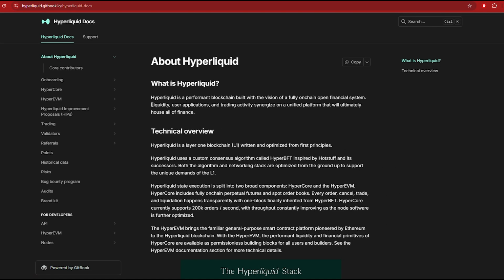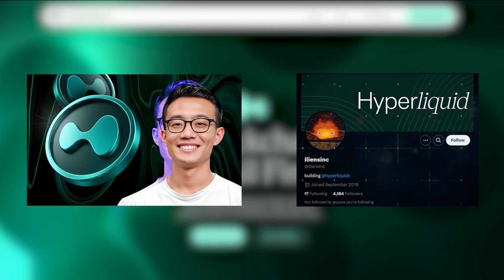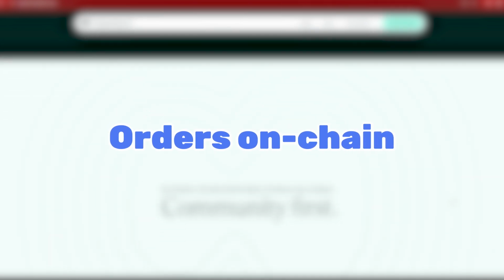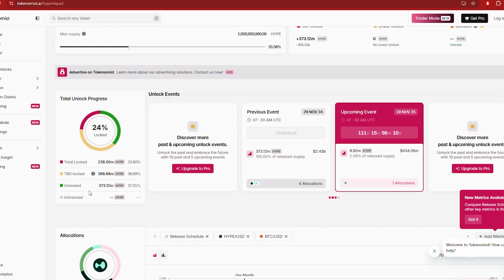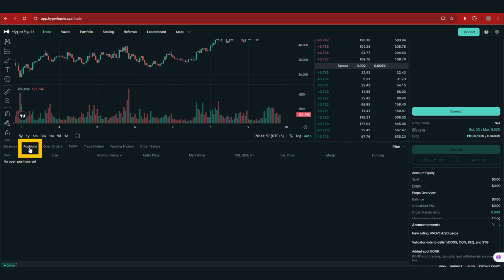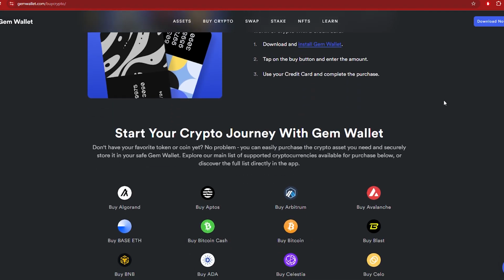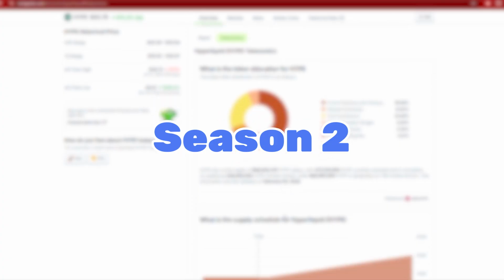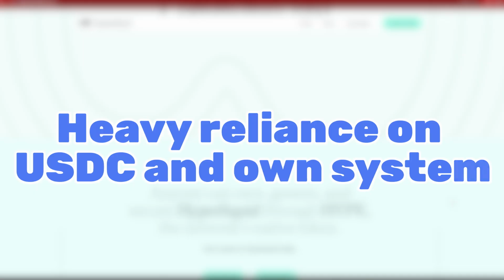Hyperliquid Review: HYPE Token, Airdrop, Tokenomics & More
Learn what is Hyperliquid, who’s behind it, and what makes it stand out in a crowded crypto market. In this video, we’ll break down the tokenomics, benefits, app experience, airdrop situation, and where the project might be heading next.

➤ Follow Cryptomania on other social media channels!

➤Check out Cryptomania Blog for more crypto insights!